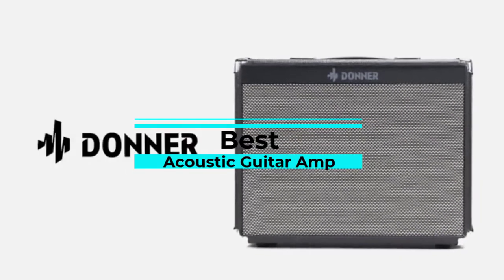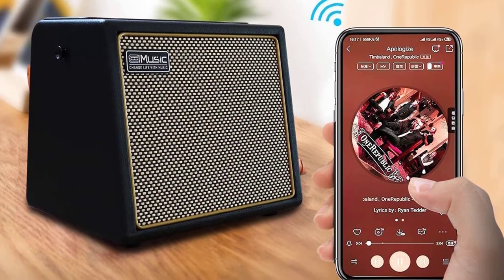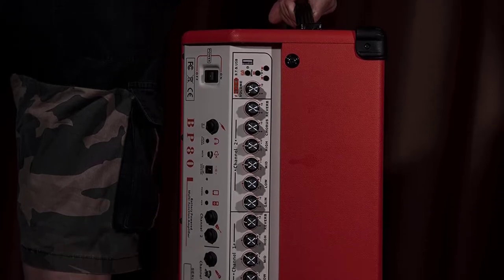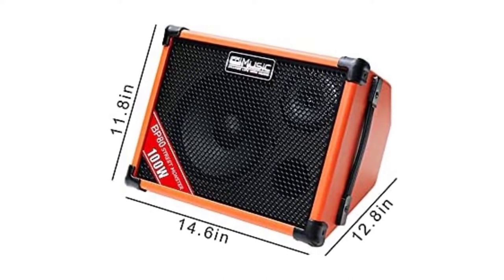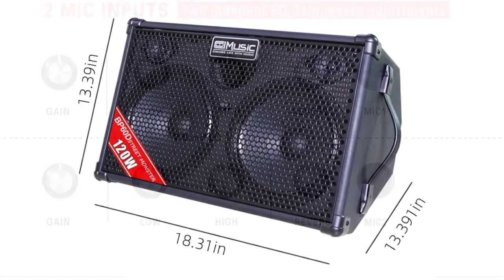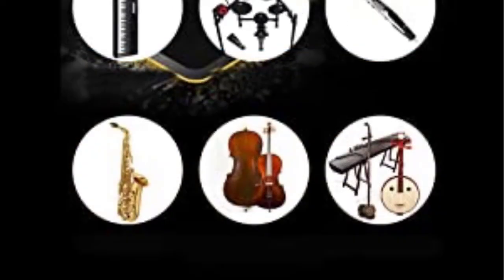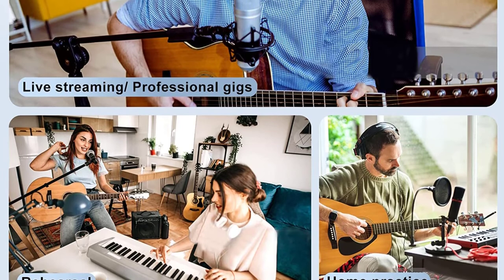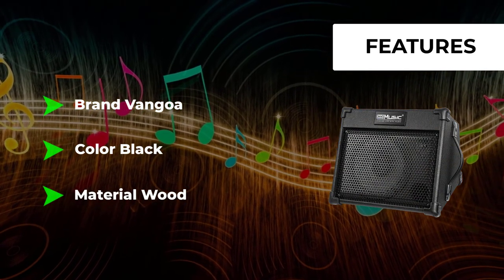Best Acoustic Guitar Amp In 2022 [Top 6 Best Acoustic Guitar Amps Review]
Are you looking for the Best Acoustic Guitar Amp For Your Home? In this video, we take a look at six of the top Acoustic Guitar Amp on the market and review them for you. Whether you're a beginner or an experienced, there's sure to be a Acoustic Guitar Amp that's perfect for you. So what are you waiting for? Watch the video now and find the Best Acoustic Guitar Amp for your needs!

"Links in below to pick the Best Acoustic Guitar Amp In 2022"

0:00​​ - Introduction
0:18 - 5. ✅ Acoustic Guitar Amplifier, 30 Watt Bluetooth Speaker
1:23 - 4. ✅ Coolmusic BP80 Acoustic Guitar
2:28 - 3. ✅ Coolmusic BP60D Acoustic Guitar Amplifier
3:26 - 2. ✅ Acoustic Guitar Amplifier, 20 Watt Portable Bluetooth Amp
4:27 - 1. ✅ Acoustic Guitar Amplifier, 40 Watt Portable Rechargeable

 All above Best Acoustic Guitar Amp in 2022 links are Applicable in USA, Canada, UK & Europe
➤ Don't forget to: